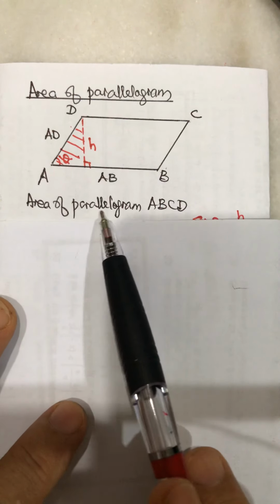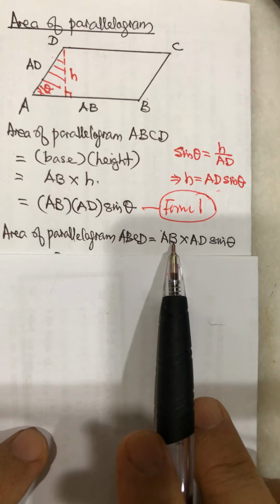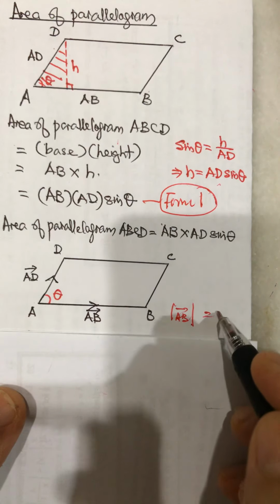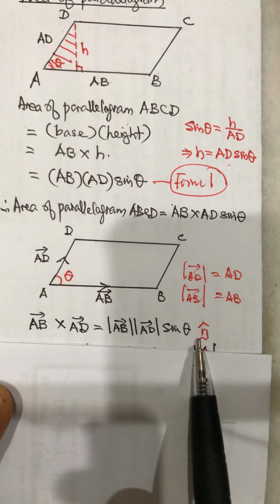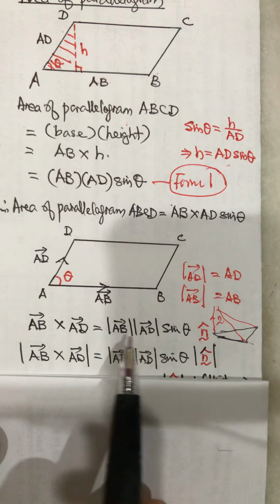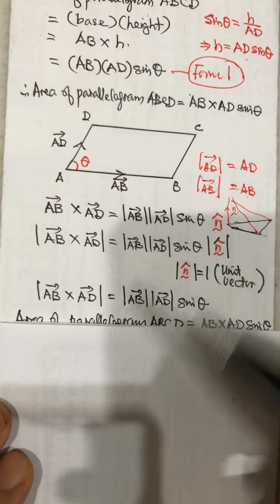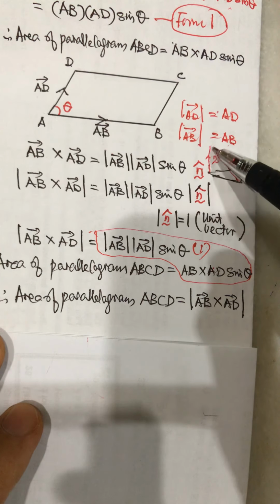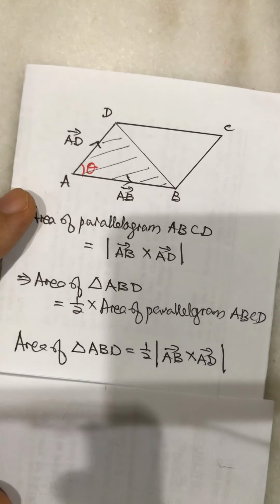Vector(Area of Parallelogram)